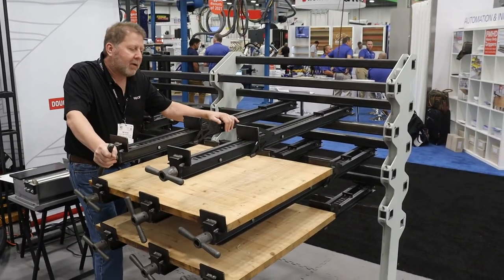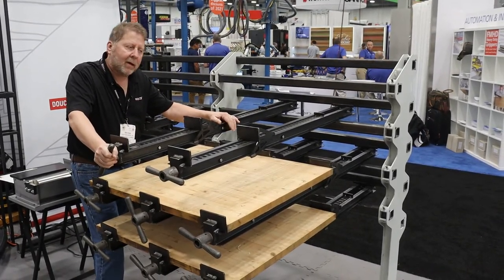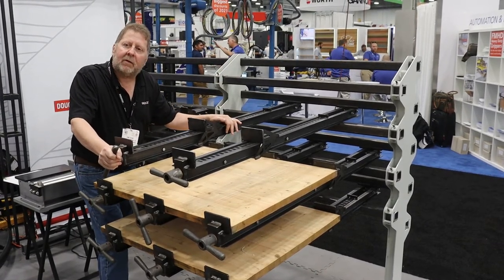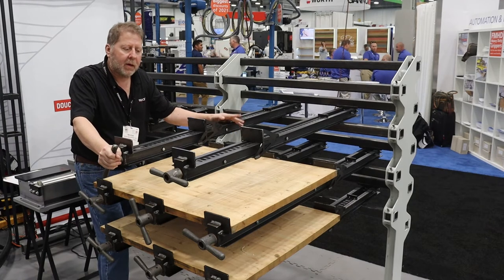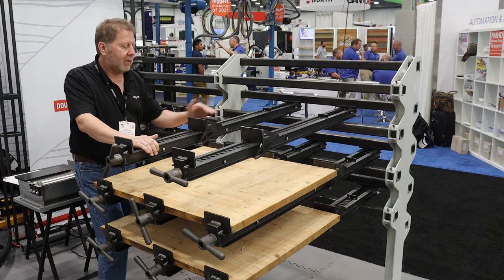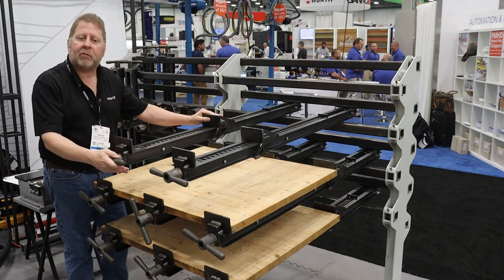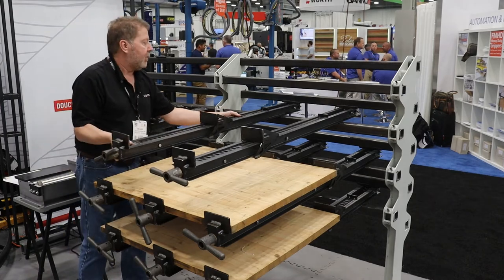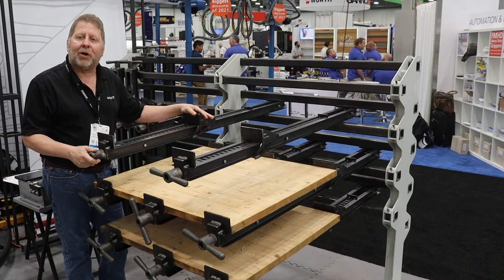Panel Clamp Rack - NWR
📢  The NWR Clamp Rack is a versatile Panel Clamp Rack designed to fill the panel assembly needs of the professional woodworker. The basic model can be expanded in 6 or 8 feet increments, up to 24 feet.

𝐅𝐔𝐑𝐓𝐇𝐄𝐑 𝐈𝐍𝐅𝐎𝐑𝐌𝐀𝐓𝐈𝐎𝐍𝐒

➤ 𝐑𝐄𝐒𝐎𝐔𝐑𝐂𝐄𝐒 𝐂𝐄𝐍𝐓𝐄𝐑
Have a look on our RESOURCES CENTER designed to help woodworking manufacturers enhancing their production line.

Find out useful and educative articles and videos that will completely change the way you buy, install, and maintain woodworking machineries.

✅ Complete guide on machineries (buying guide)
✅ Installation tutorials
✅ Technical support tutorials
✅ Tools